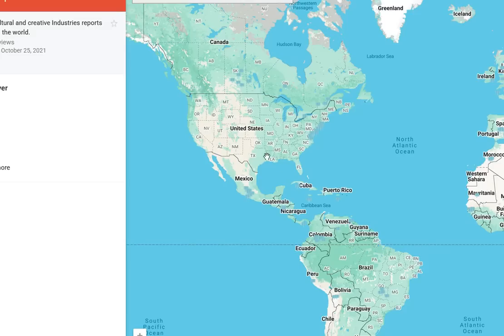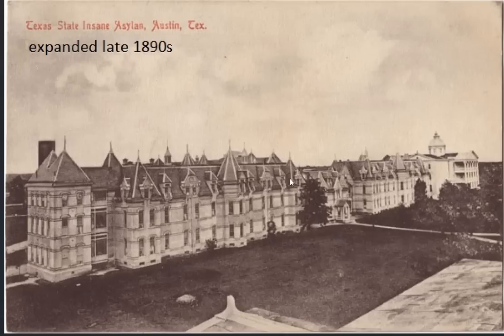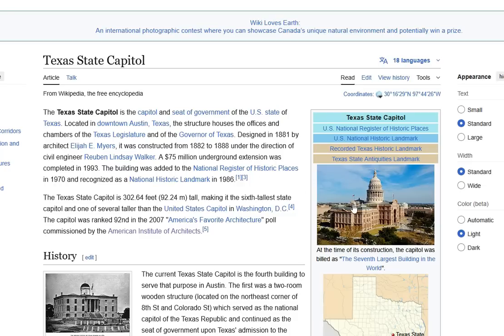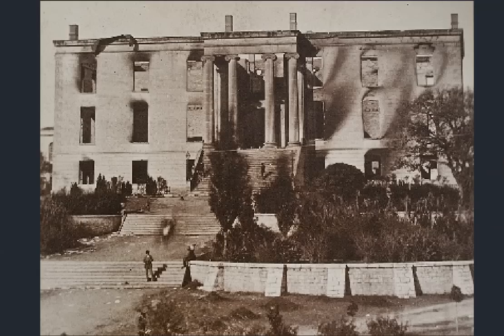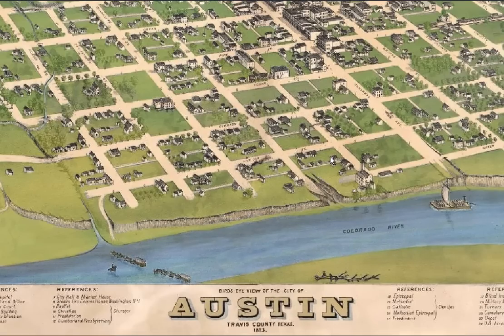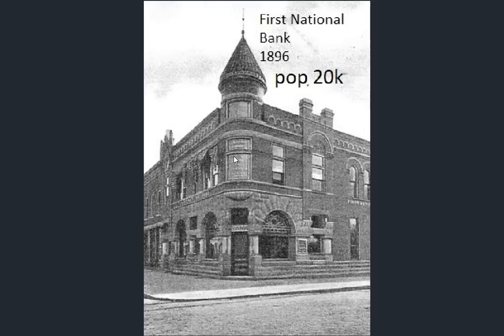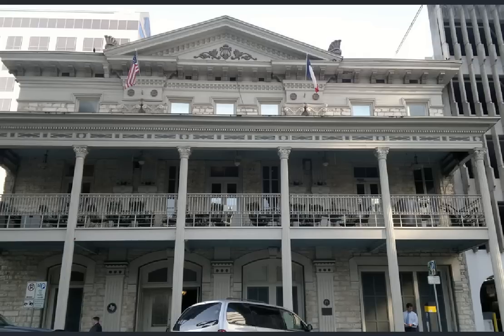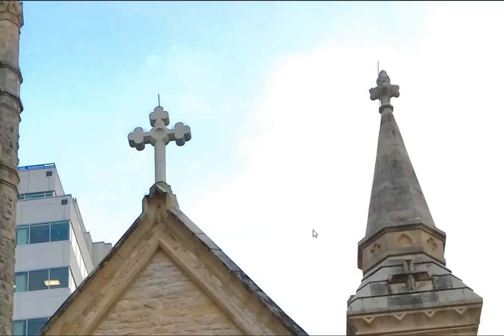Old World Austin Texas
Austin Texas was hardly a city at the turn of the 20th century, yet we see signs of intricate stone and brickwork, brick paved streets, and streetcars.  Smells like Old World to me.

If you enjoy my unmonetized content, please consider making a contribution to the channel: